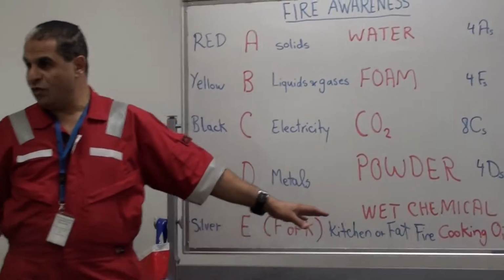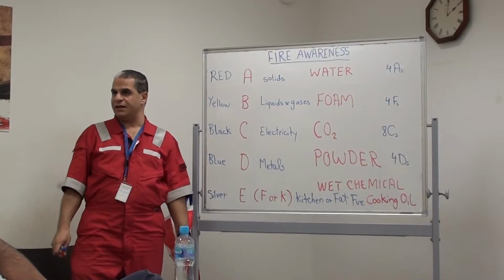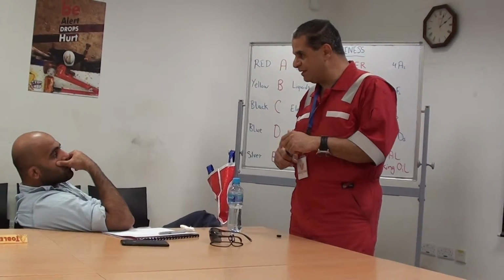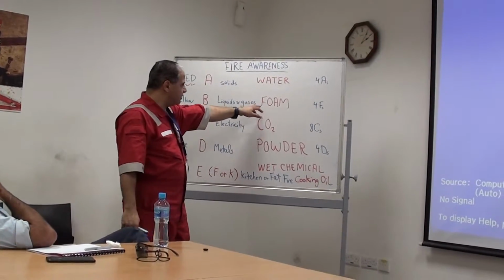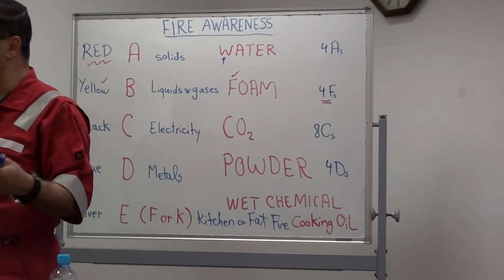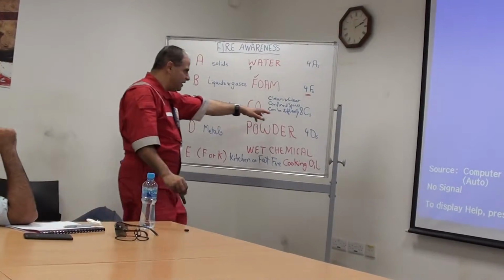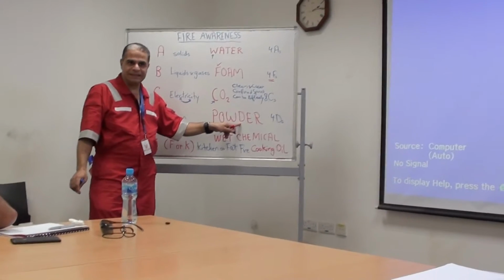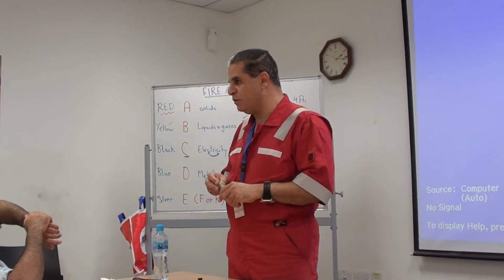Fire Classes Period During Confined Space Entry Drill Course at Tatweer Petroleum, Bahrain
Dr. Bassam is the leader of QEOSHCAT, a Canadian Global Consultancy Venue, providing training, auditing, consultation, and outsourcing in the fields of Quality, Environment, Occupational Safety, and Health. QEOSHCAT is the unique name branded by Dr. Bassam to provide Consultations And Training (CAT) in (QEOSH), hence the abbreviation QEOSHCAT. Dr. Bassam is a public speaker on occupational safety and health issues. He conducts global training activities via Zoom, and in person. This channel keeps a repository of his videos, speeches, and examples of his training courses.